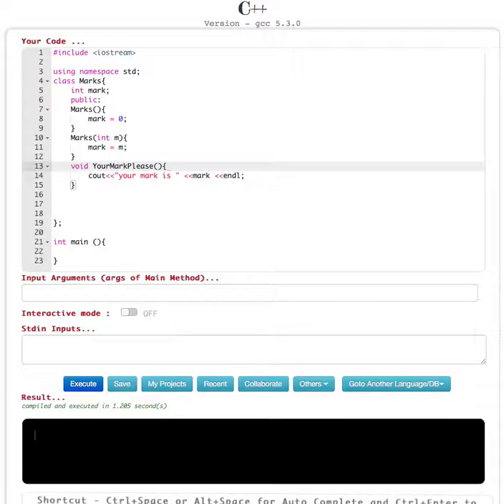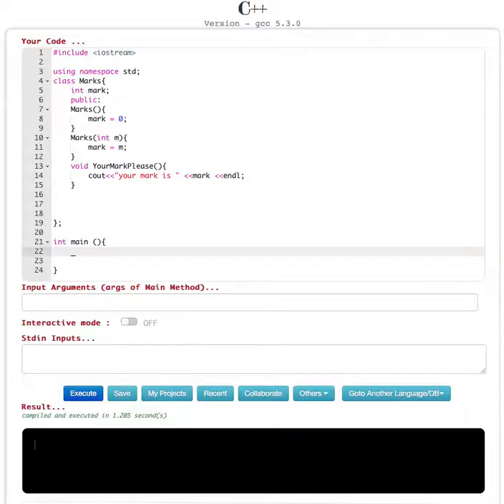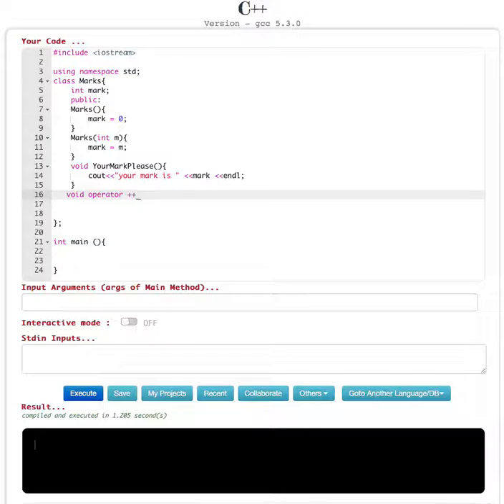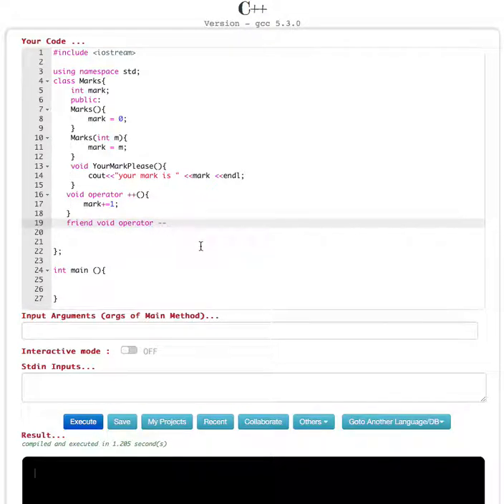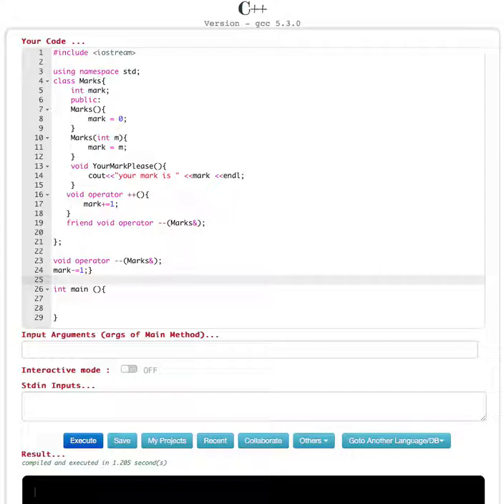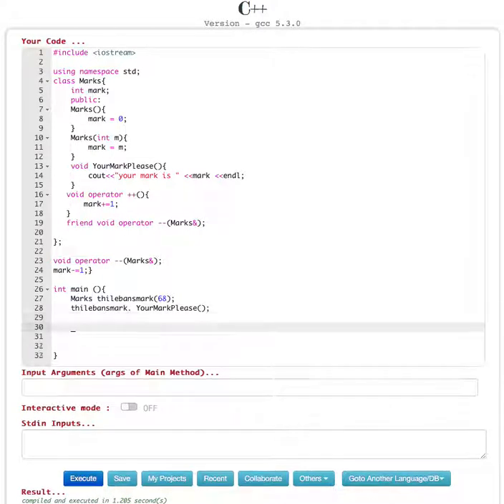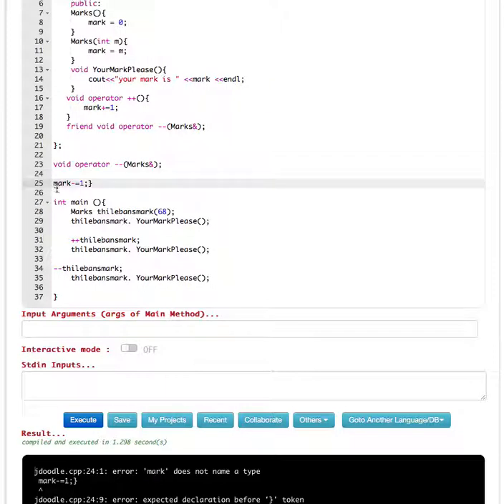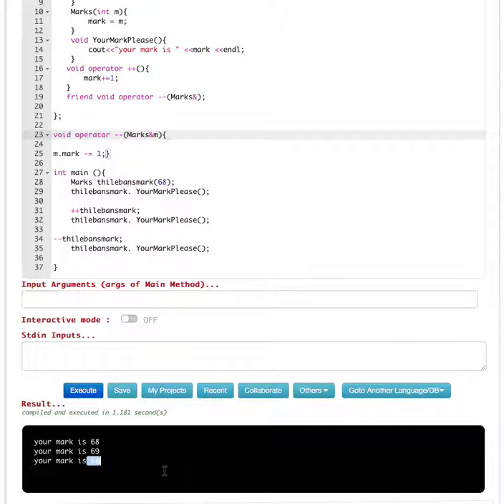Overloading Increment and Decrement Operators in Prefix form : Computer Aided Analysis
In this c++ Video tutorial, you will learn how to overload increment and decrement operators when they are using as prefix.

You are going to learn how to define operator function  in prefix form, how to use friend function to do that in detail with example.